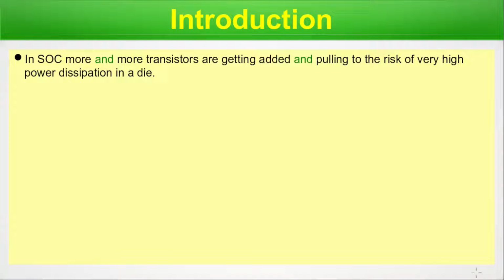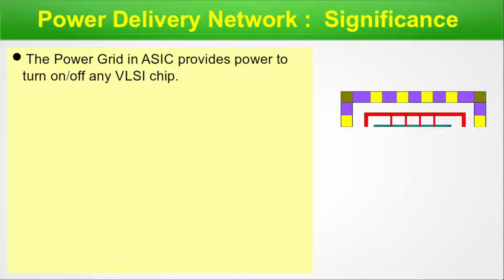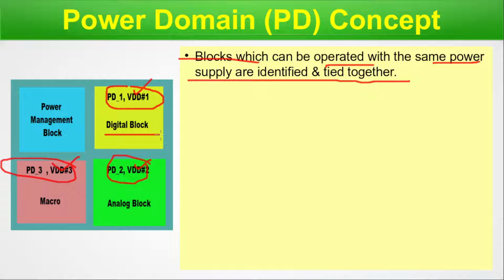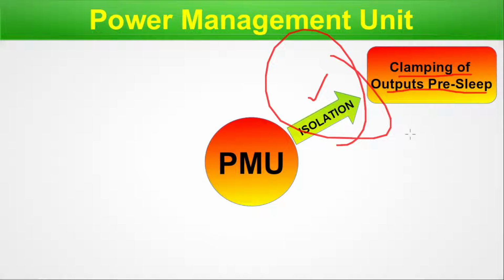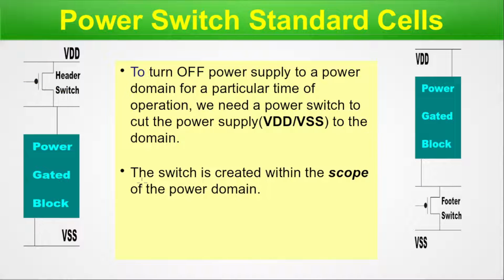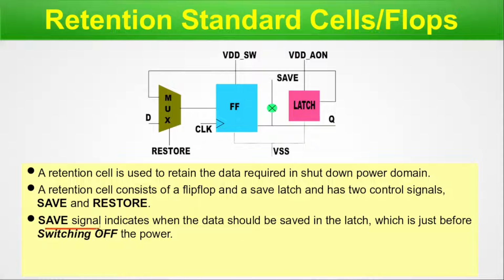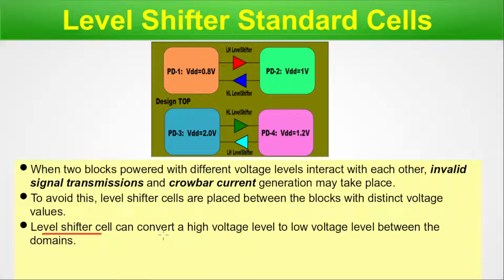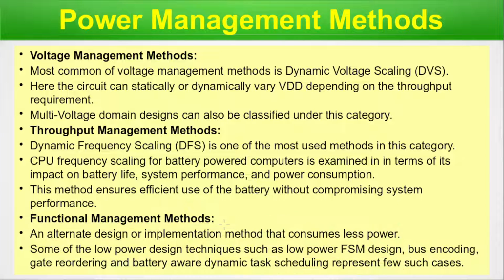VLSI Power Management Unit (PMU) or Block (PMB): Understanding Their Functionality and Importance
In this informative episode, we have discussed a range of topics related to power management in VLSI design. We began with an introduction to the importance of power delivery network and the significance of effective power management in VLSI. We then explored the concept of power domain (PD) and its relevance in power management. To aid in comprehension, we presented helpful infographics on power management units (PMUs) and the essential components that make them work. We also highlighted the role of standard cells in power management, including power switch standard cells, isolation standard cells, retention standard cells/flops, and level shifter standard cells. Finally, we shared insights on power management methods, including dynamic voltage and frequency scaling (DVFS), power gating, and body biasing, among others, to optimize power consumption in VLSI design.

Chapters for easy navigation:
00:00 Beginning & Intro
00:23 Chapter Index
01:04 Introduction
03:29 Power Delivery Network :  Significance
06:00 Power Domain (PD) Concept
08:20 Power Management Unit : Infographics
09:45 Standard Cells for Power Management
10:32 Power Switch Standard Cells
12:21 Isolation Standard Cells
13:41 Retention Standard Cells/Flops
15:19 Level Shifter Standard Cells
17:48 Power Management Methods

Courtesy:
laura-ockel-qOx9KsvpqcM-unsplash.jpg

This video suggests :
- Importance of power delivery network in VLSI design
- Role of effective power management in VLSI systems
- Introduction to power domain (PD) in VLSI power management
- Understanding the concept and relevance of power domains
- Infographics on power management units (PMUs) and their components
- Role of standard cells in VLSI power management
- Overview of power switch standard cells in VLSI design
- Function of isolation standard cells in power management
- Retention standard cells and flops for power optimization
- Level shifter standard cells and their role in VLSI design
- Insights on dynamic voltage and frequency scaling (DVFS) in VLSI
- Power gating techniques for reduced power consumption
- Exploring body biasing for power optimization in VLSI
- Methods to optimize power consumption in VLSI design
- Comprehensive guide to power management in VLSI systems